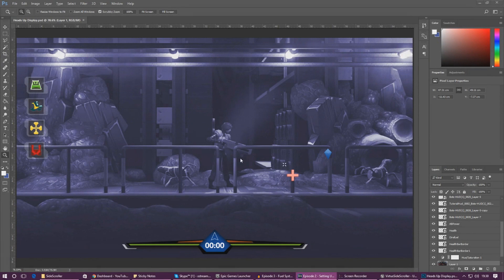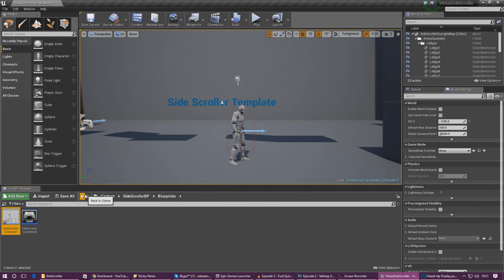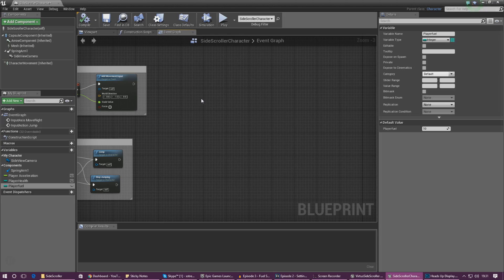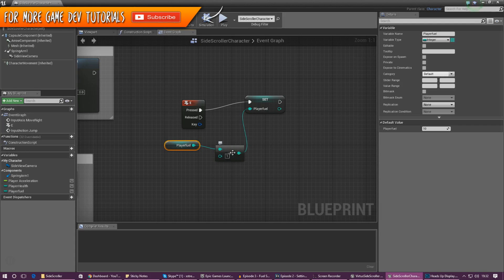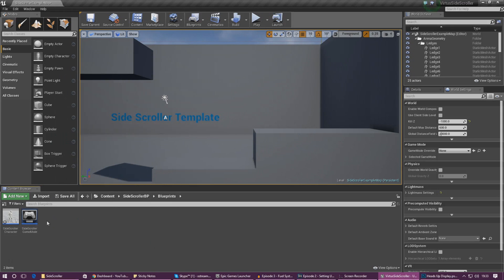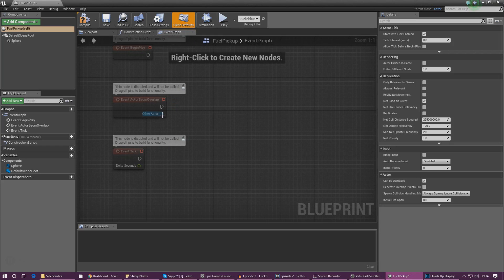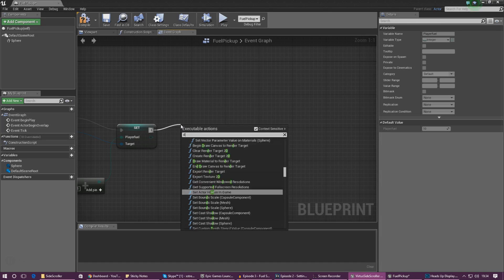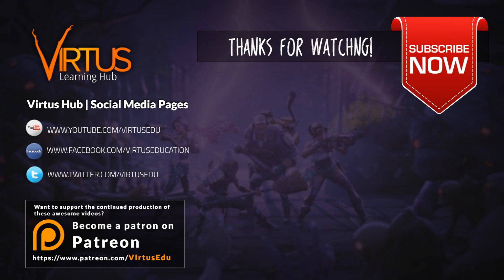Working on The Fuel System - #3 Creating A SideScroller With Unreal Engine 4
In today's video we start working on the fuel system, creating the variable, a test ability and even create a basic pickup item that allows the player to regain some of their fuel.

► Next Video
In the next video we'll start working on the player's user interface.